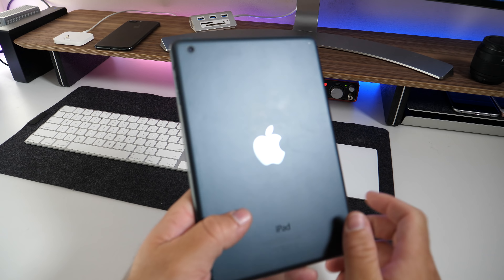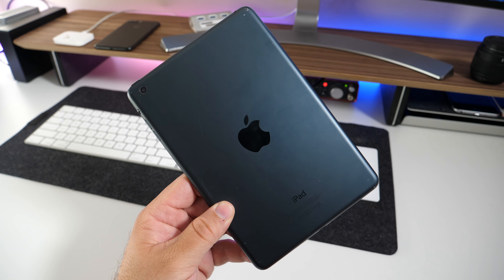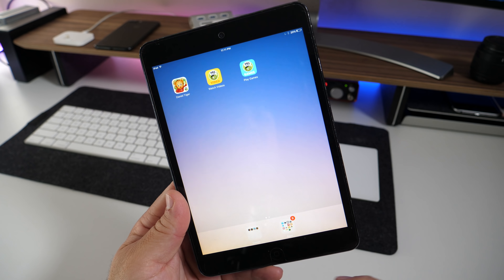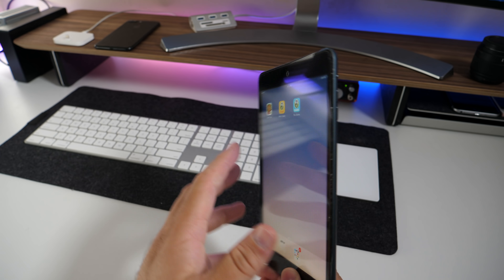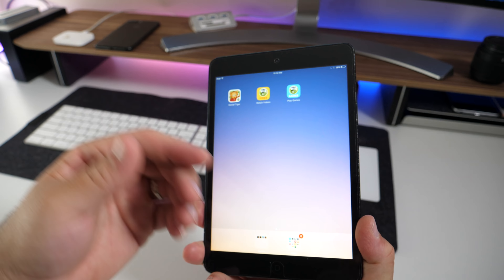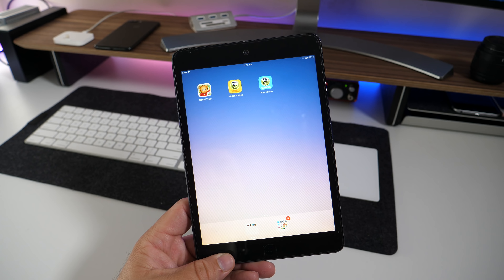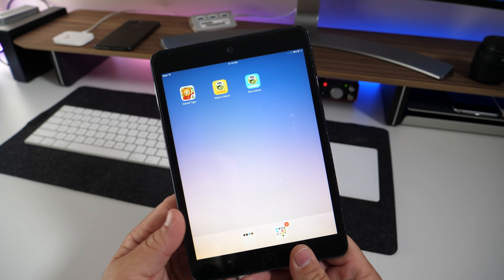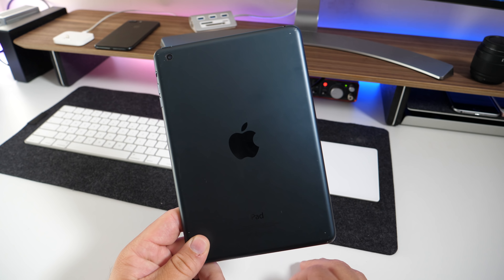iPad mini - Will it ever be upgraded?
Many of you have asked when will Apple update the iPad mini.  In this short video we talk about that and hope fo the best.